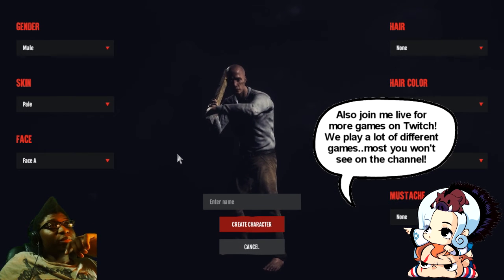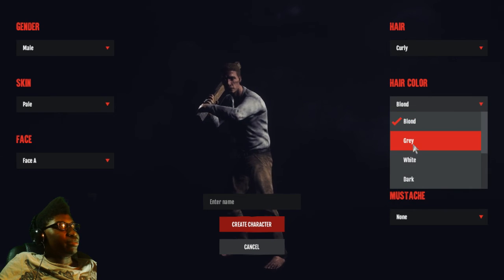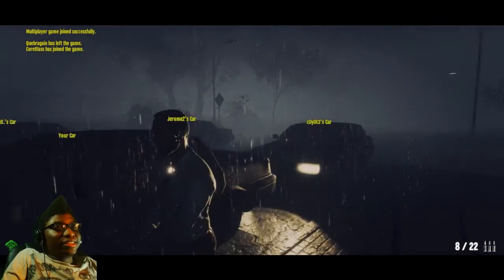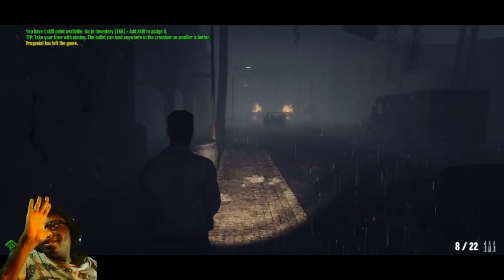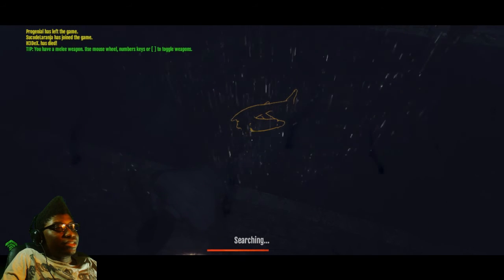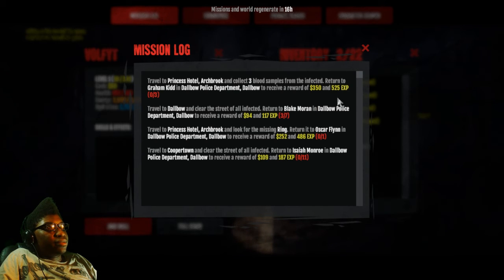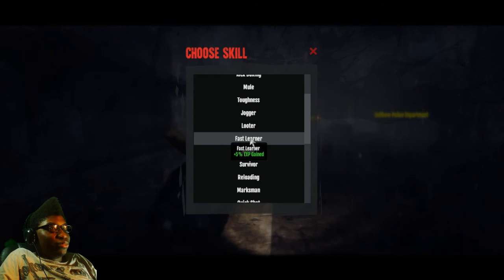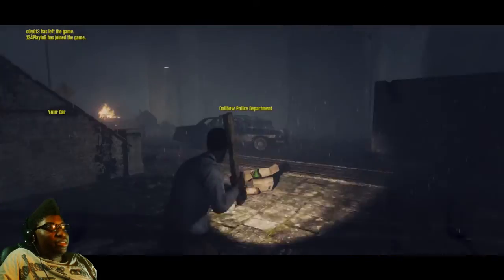A Free CO-OP Zombie Survival /w Your Own Lobbies? - Dead Frontier 2 Gameplay